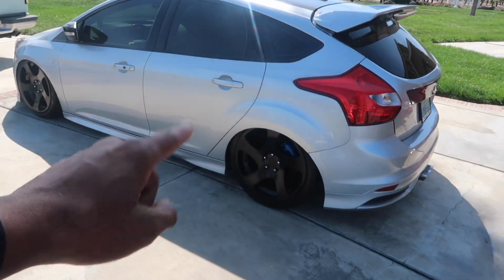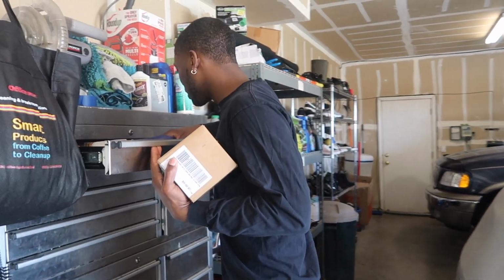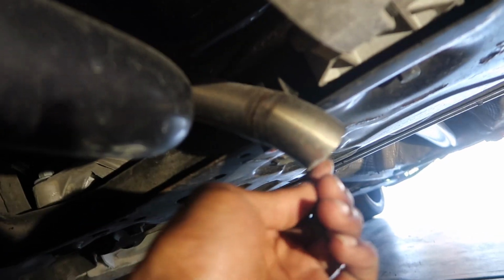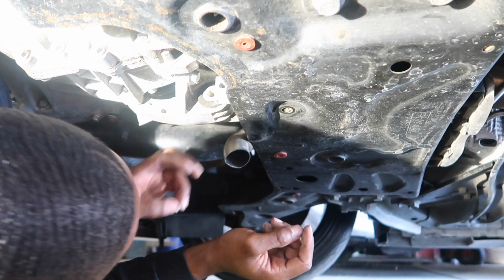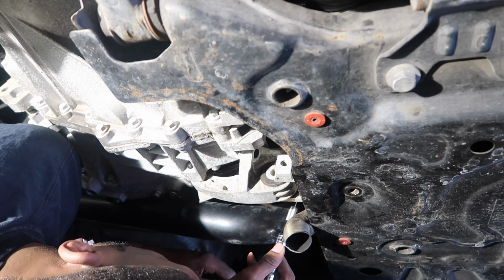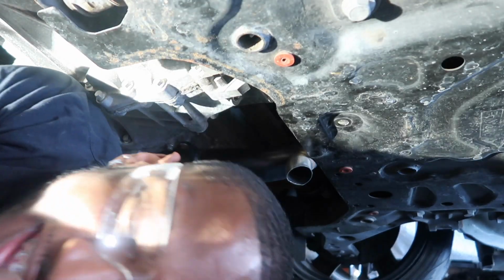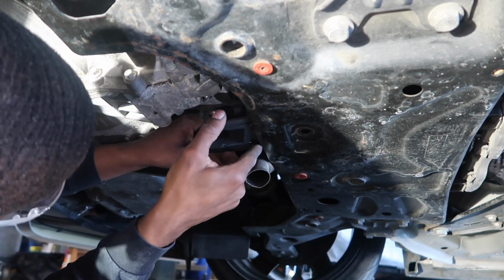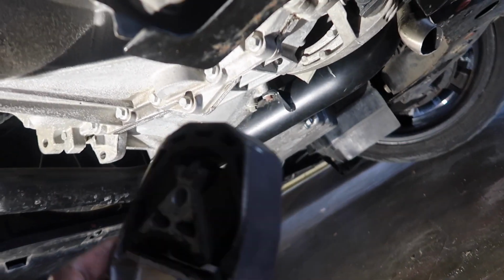THE BEST WAY TO STOP WHEEL HOP IN A FOCUS ST | REAR MOTOR MOUNT INSTALL